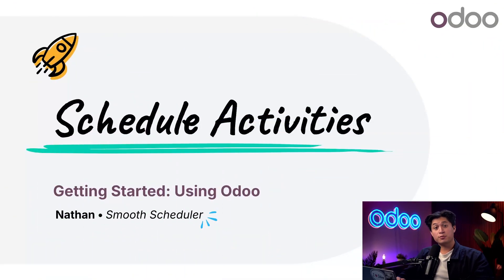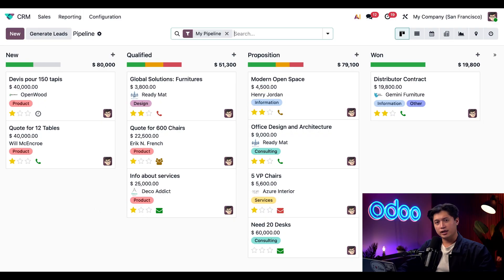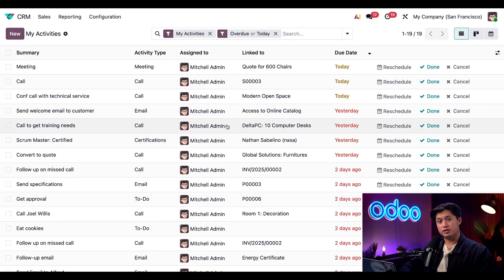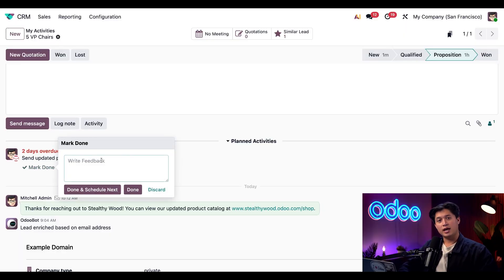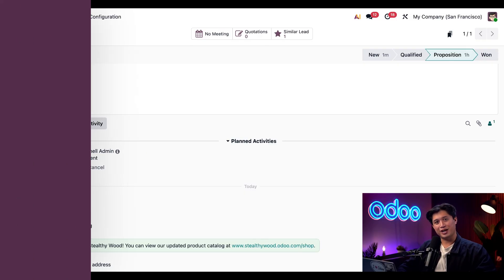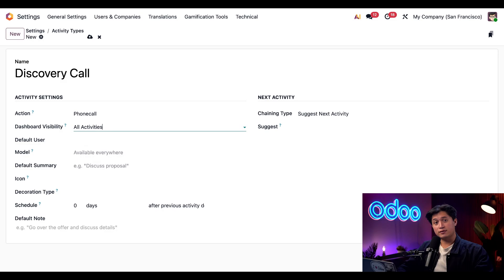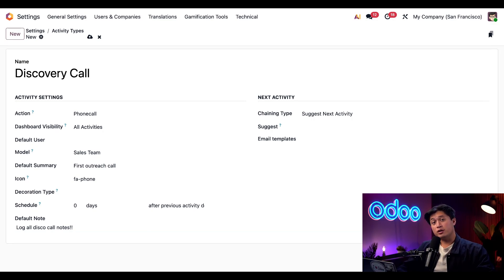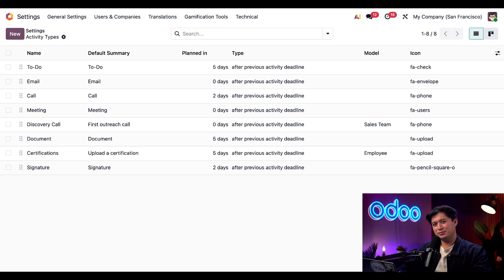Schedule Activities | Getting Started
In this video, learn how to schedule activities in Odoo from the chatter and Kanban view. We'll also touch on activity types, triggering activities, and creating custom activities.

Intro: 0:00
Activity icons: 0:41
Activities pop-up window: 1:23
Activities dashboard: 1:50
Filtering activities: 2:50
Completing and creating activities: 3:21
Creating custom activity types: 5:05
Conclusion: 8:20